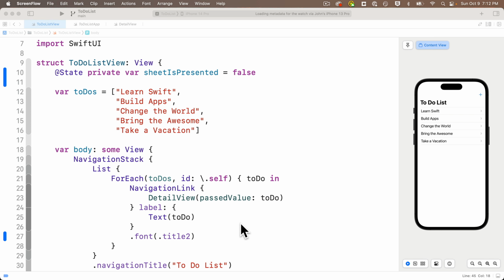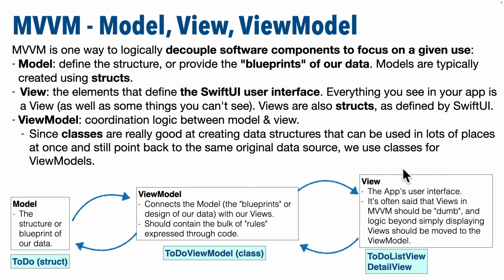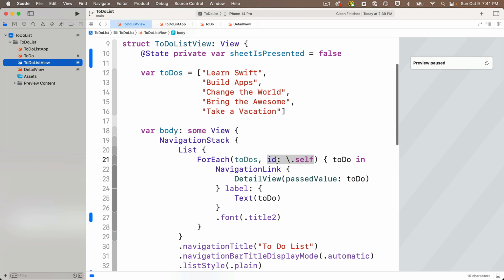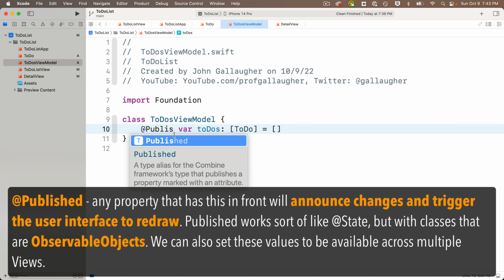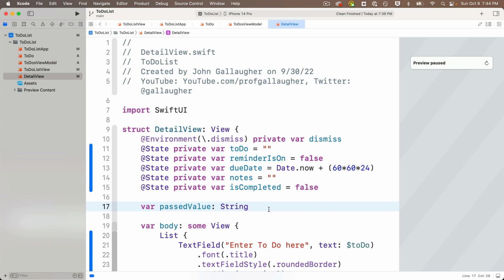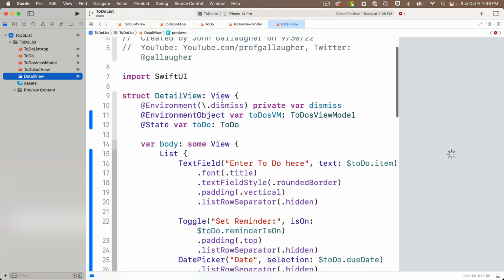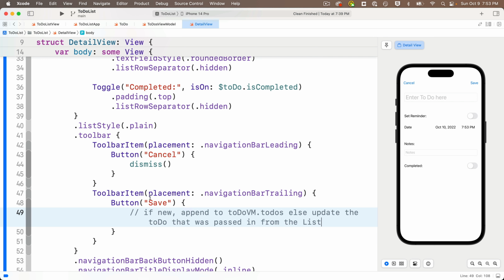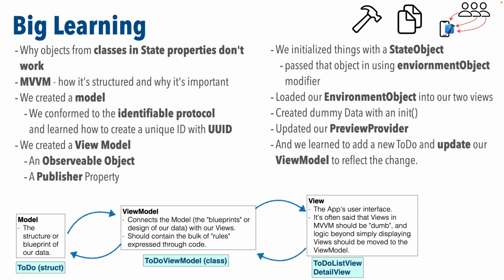Ch. 5.6 A First Look at MVVM in SwiftUI (part of the ToDo List app tutorial)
We'll continue to learn more about when structs and classes work best in SwiftUI. We'll introduce the MVVM design pattern and describe why it is useful. We'll build a struct for a Model and set it to Identifiable. We'll create a class for a View Model, set it as an ObservableObject, and create an array that will act as a Publisher. We'll create a StateObject of our ViewModel and set it up as an EnvironmentObject, used by other Views in our app. We'll also learn to pass data between Views, and we'll set up our app for more re-factoring and more View Model capability in the lessons to come.